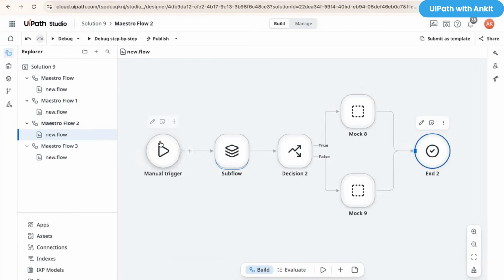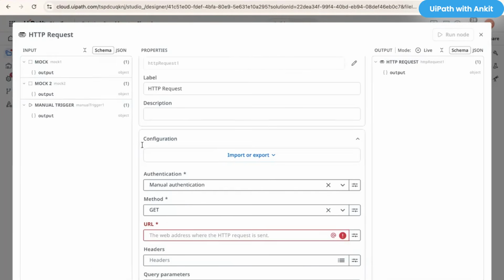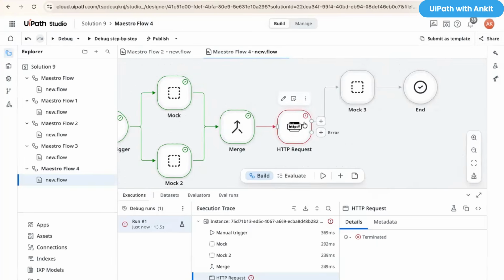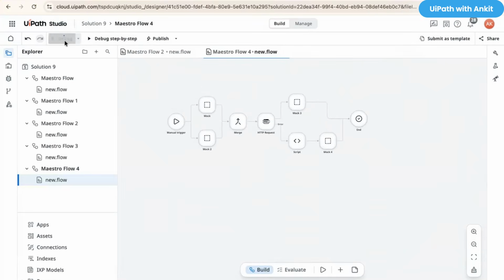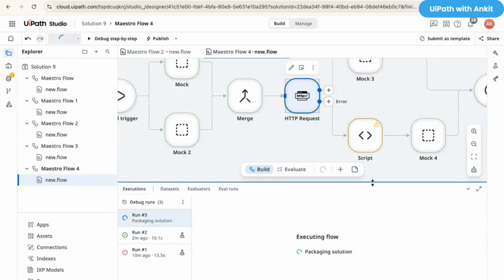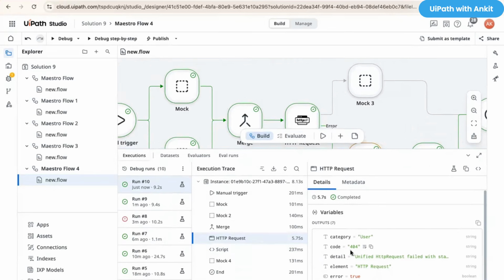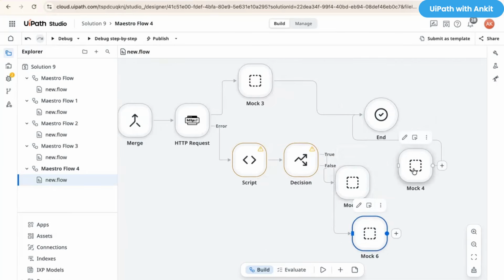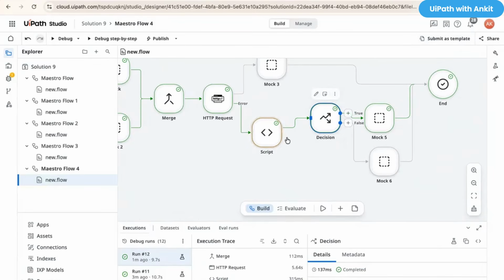UiPath Maestro Flow | How to do Error Handling in Maestro Flow Step-by-Step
This is the 7th video of the Maestro Flow series in UiPath, and in this video, I'll discuss about the How to handle errors in Maestro Flow and how to handle errors in HTTP request nodes and the Script Node.